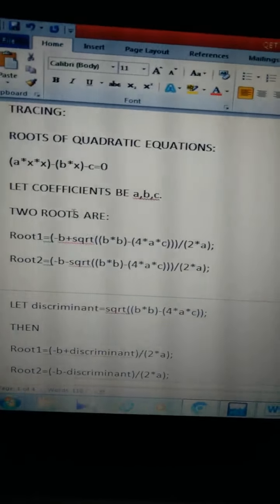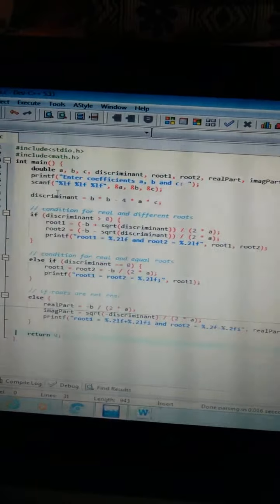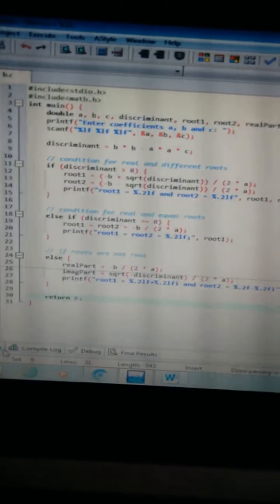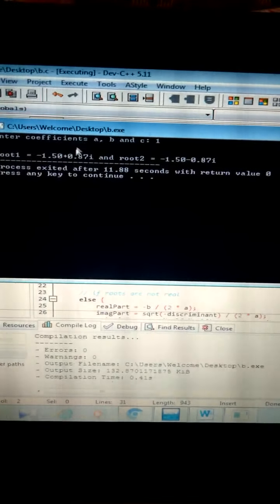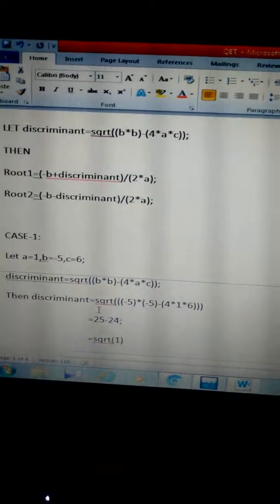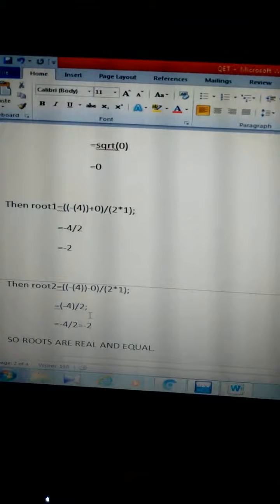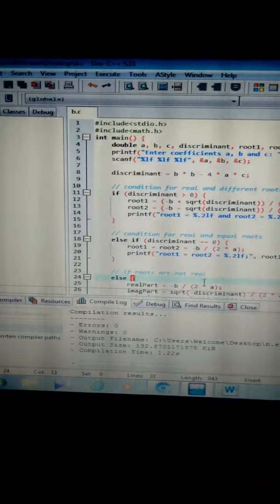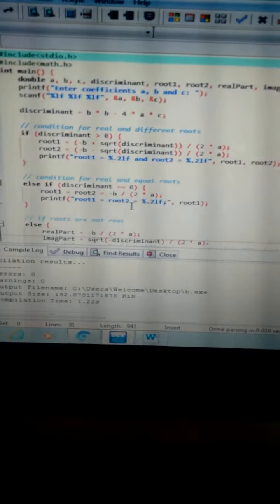JABEN INDIA,ROOTS OF QUADRATIC EQUATION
#1/2 SEMESTER,CPL,B.E,CBCS,VTU,2018 SCHEME.
BY PROF.M.K.JABEEN TAJ,B.A,D ED,B.E,M TECH[CSE]